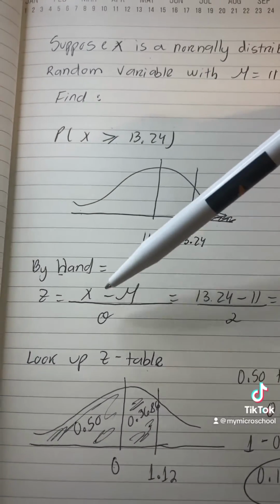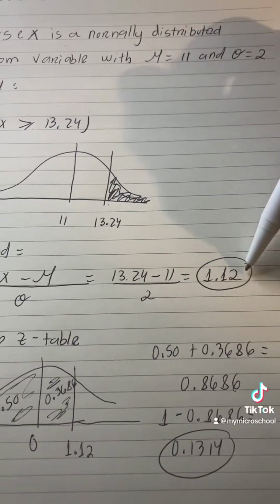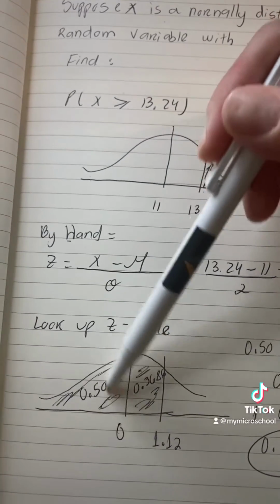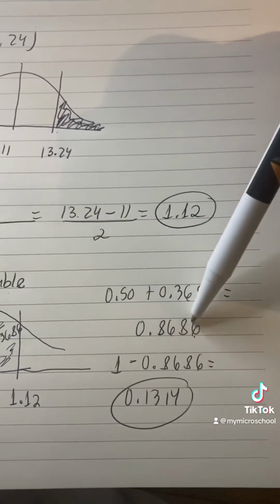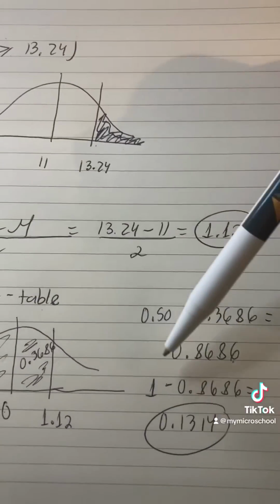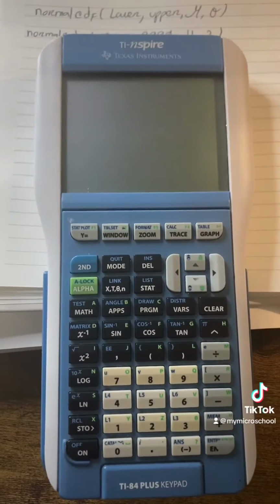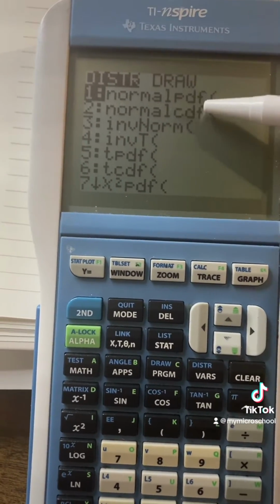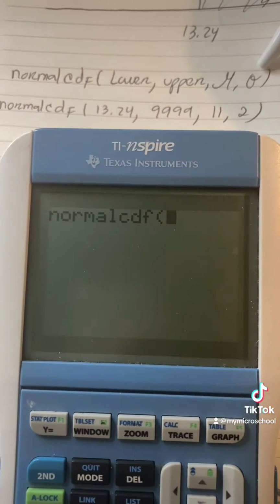How to find the right tale area using the TI-calculator